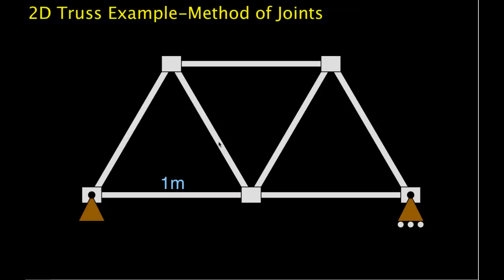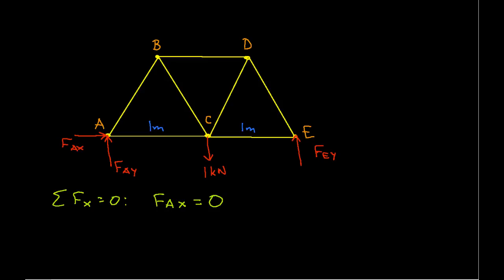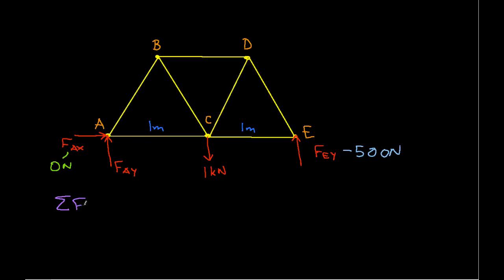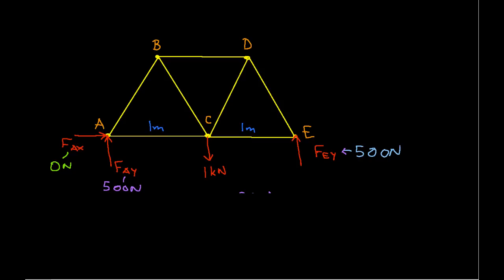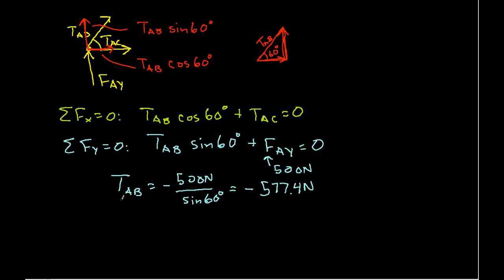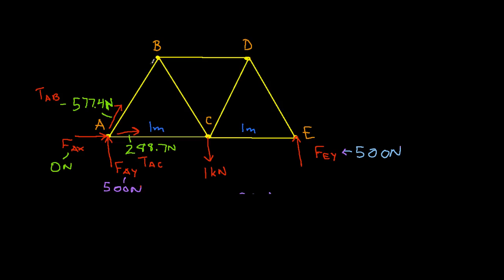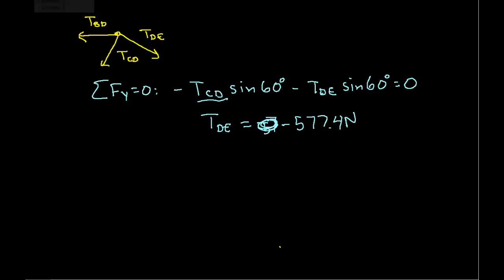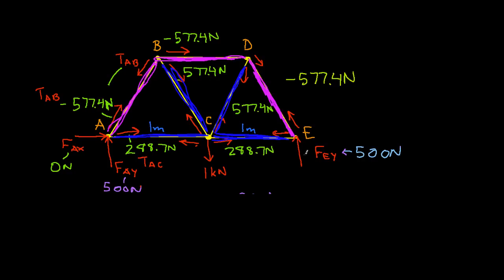Truss Example-Method of Joints (Edited)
Shows how to use the method of joints to analyze the tension in truss members in a 5-joint truss.